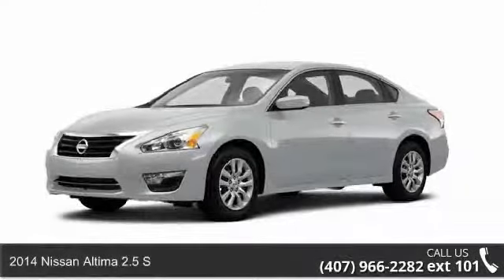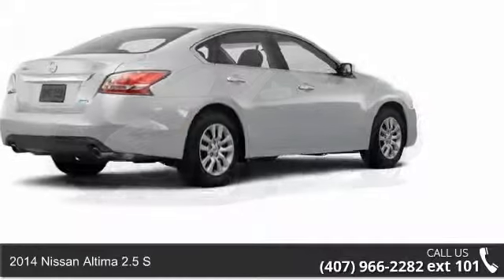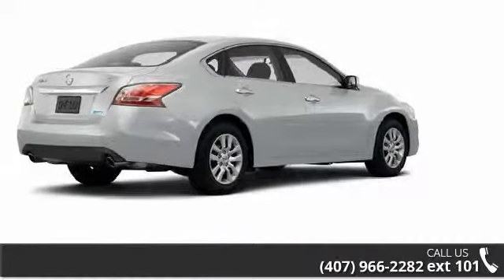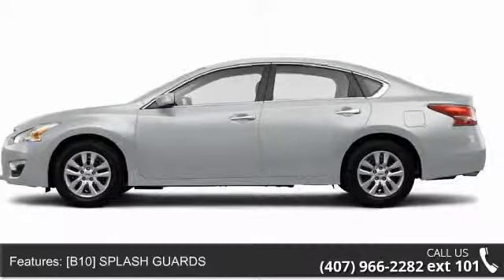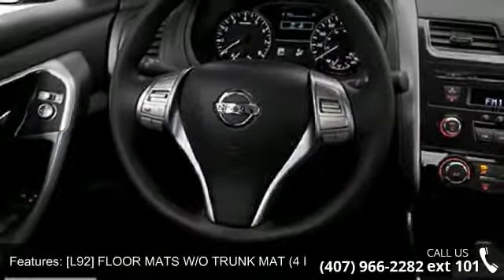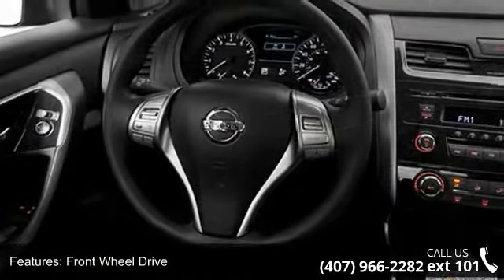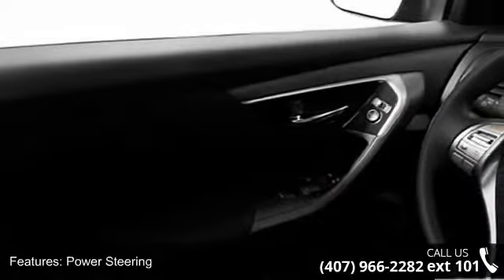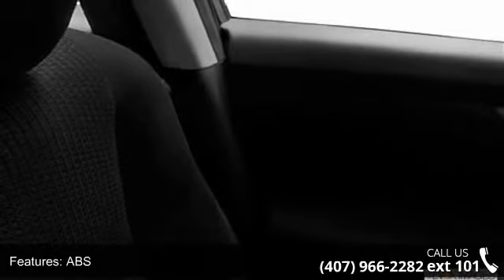2014 Nissan Altima 2.5 S - Universal Nissan - Orlando, FL...